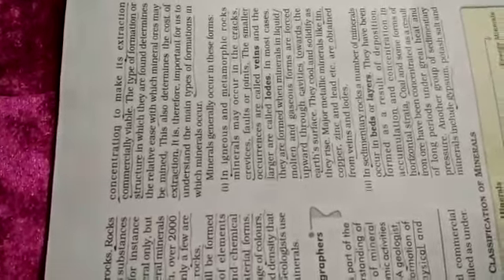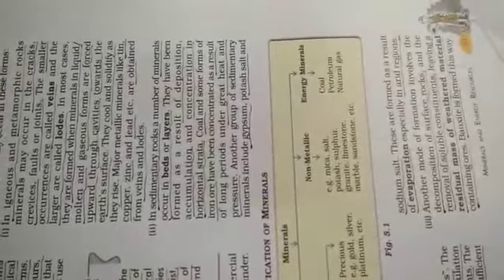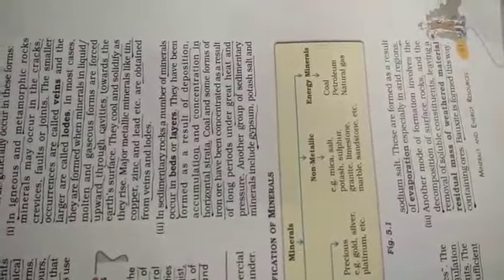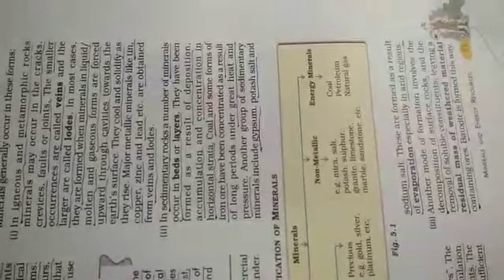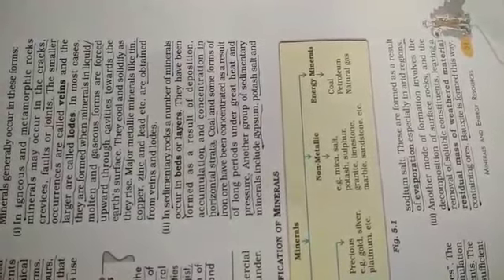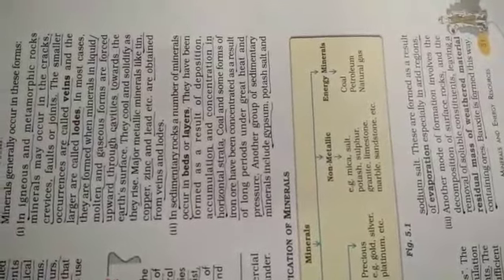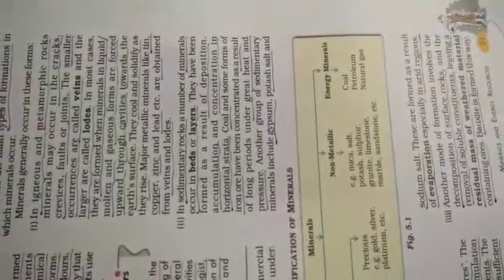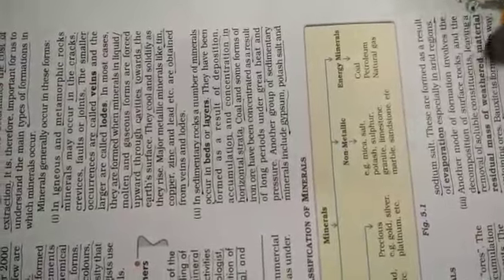Class 10 Geography Chapter 5 Part 2